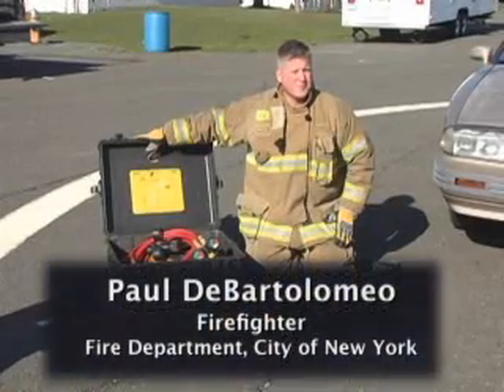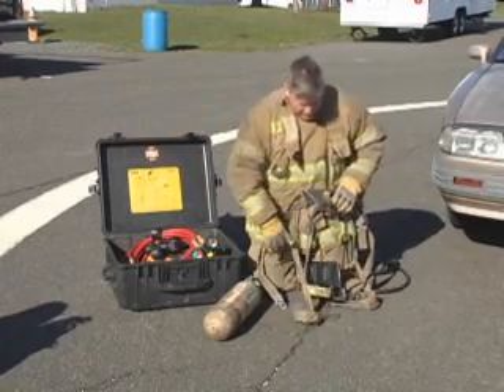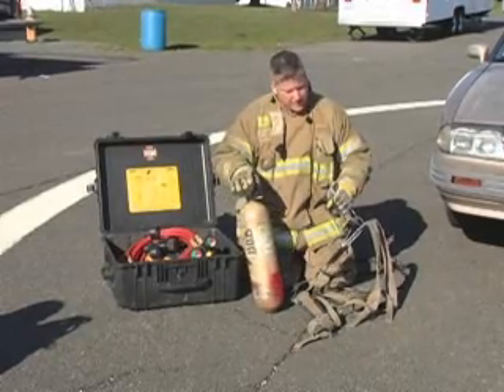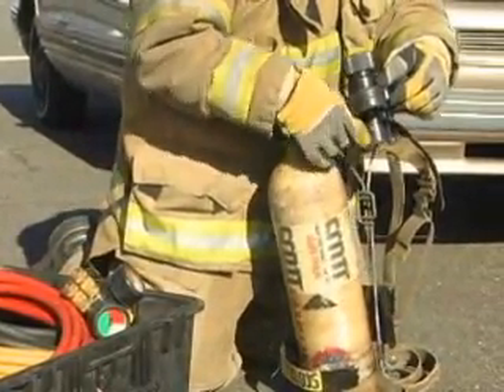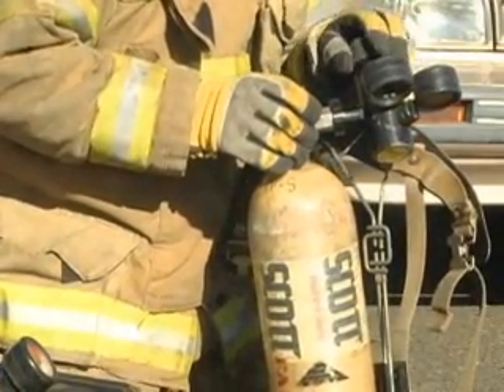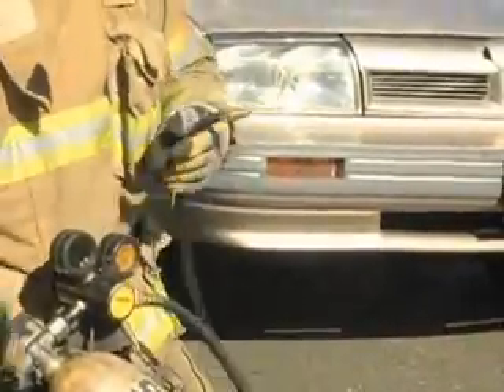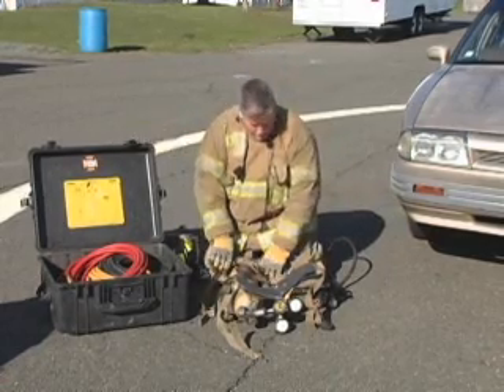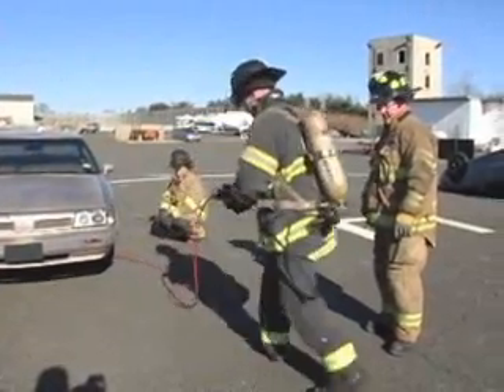Streamling your Airbag System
Instructional video on streamlining your high pressure airbag system for more efficient usage